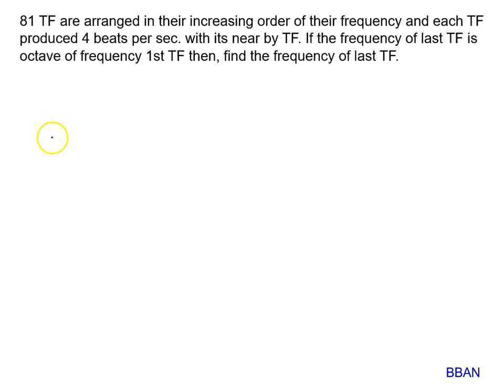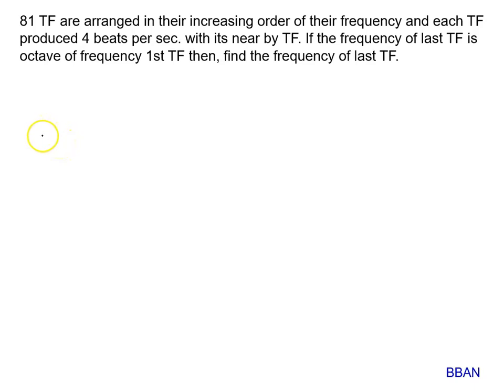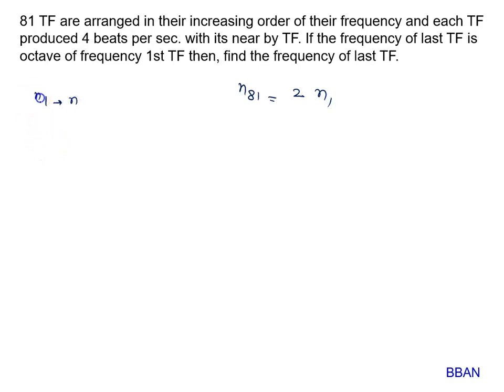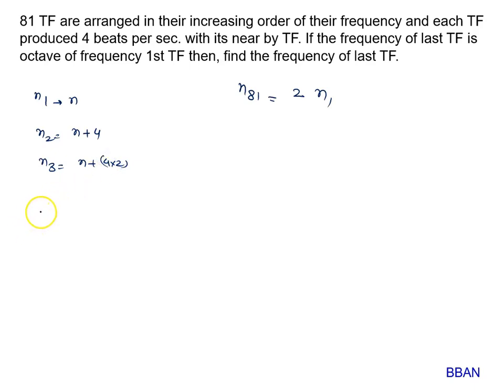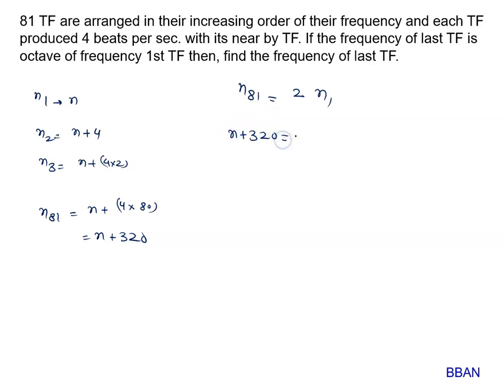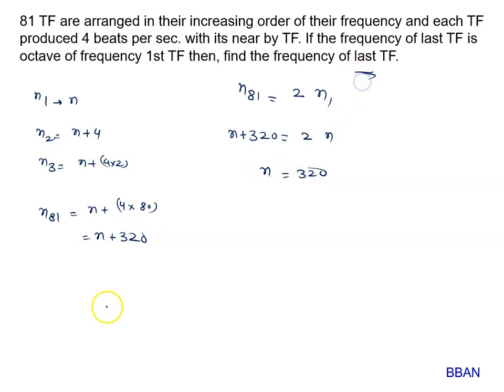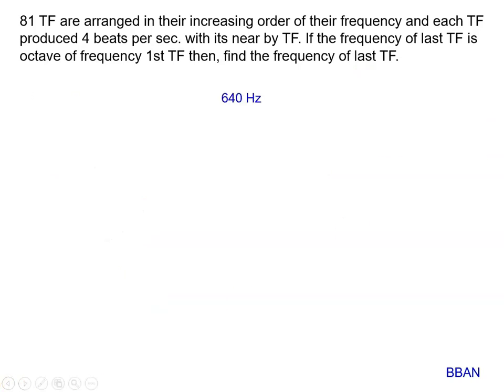159 Illustration 81 TF are arranged in their increasing order of their frequency and each TF produc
81 TF are arranged in their increasing order of their frequency and each TF produced 4 beats per sec. with its near by TF. If the frequency of last TF is octave of frequency 1st TF then, find the frequency of last TF.